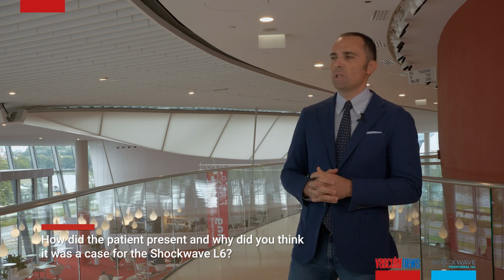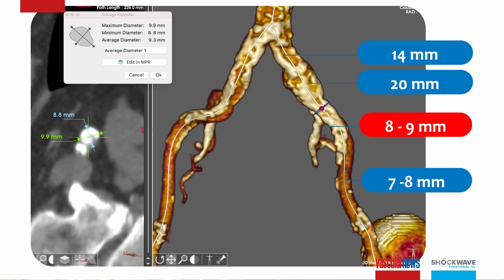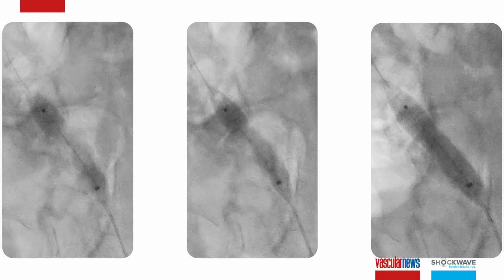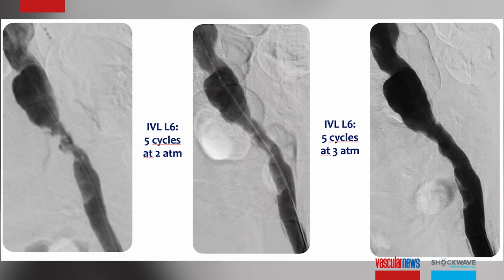Changing the treatment mindset for calcified external iliac artery disease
In this case report, Stefano Fazzini (University of Rome Tor Vergata, Rome, Italy) illustrates how the new Shockwave L6 offers an “ideal solution” for severely calcified iliac lesions as part of an optimised approach to imaging and functional assessment.